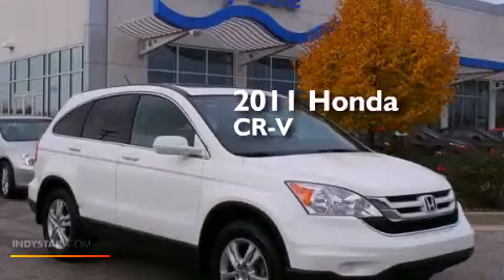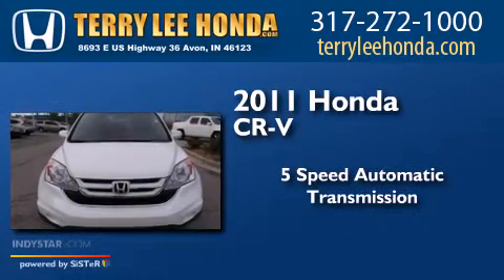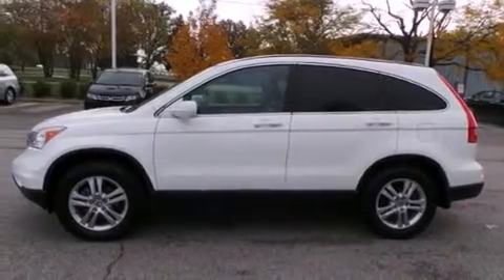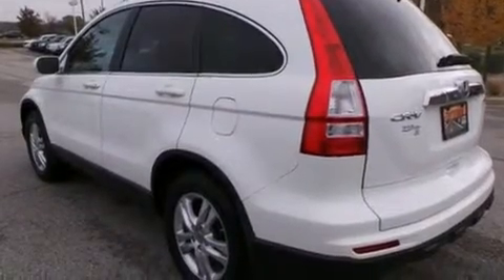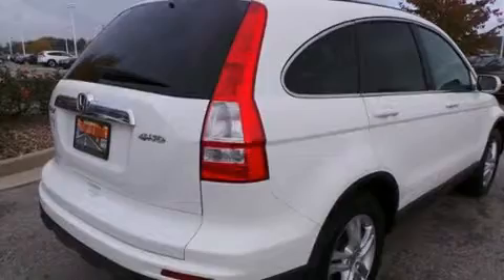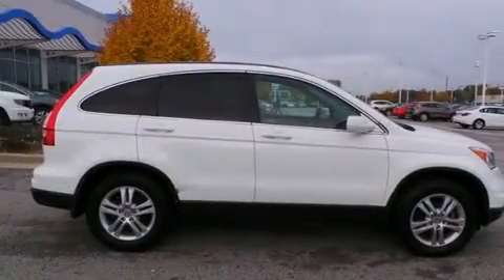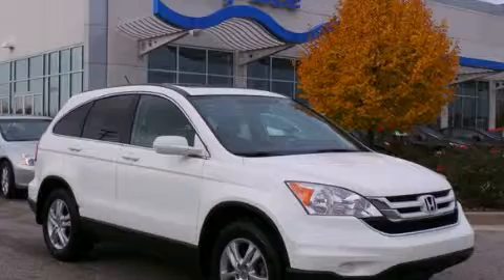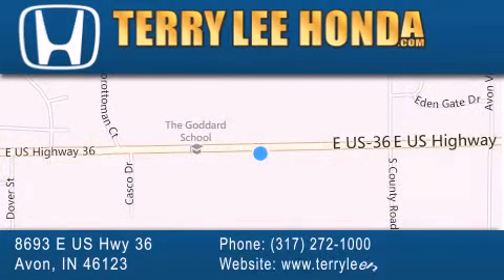2011 Honda CR-V Indianapolis IN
We have been honored to serve the Avon IN area , we promise that your experience at our dealership will exceed your expectations ! Year : 2011 Make : Honda Model : CR-V Engine : 2.4L 4 cyls Trans . : Automatic 5-Speed Exterior : White Miles : 95,610 Interior : Gray w/Leather-Trimmed Seats Stock : 17791A Terry Lee Honda 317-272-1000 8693 E. US Highway 36 Avon , IN 46123